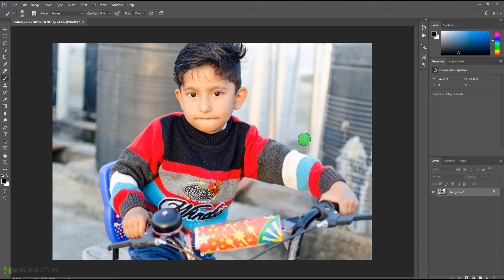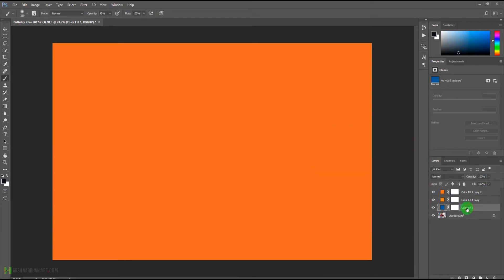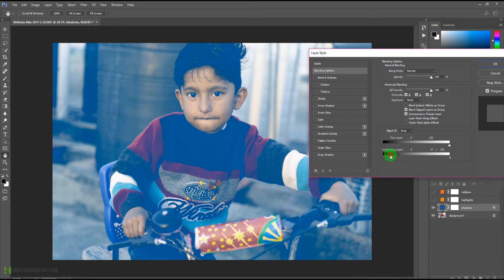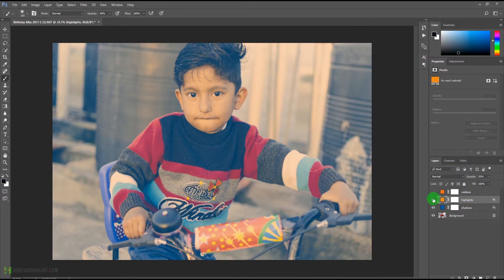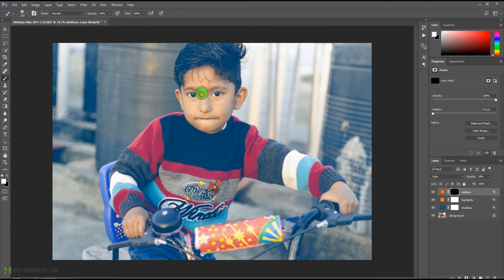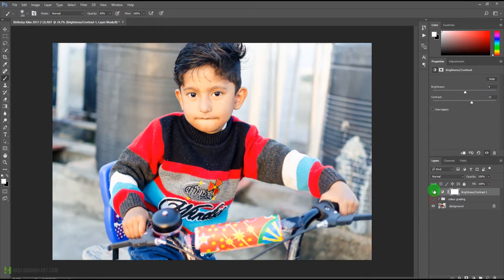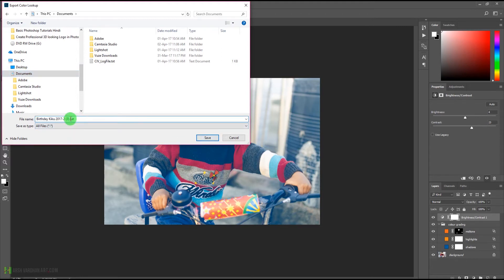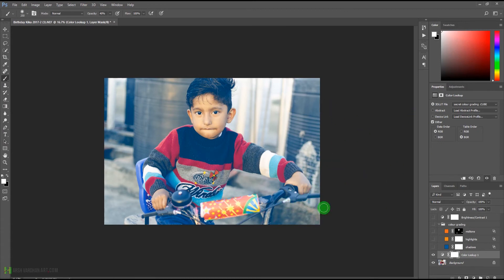Secret Colour Grading Technique in Photoshop- Easy Tutorial Photoshop for Beginners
Secret Colour Grading Techniques in Photoshop for Beginners
Secret Colour Grading in Photoshop for Beginners

The techniques which you are going to learn from this tutorial are really helpful for cinematic Hollywood style colour grading as well as for day to day colour grading editing as well.